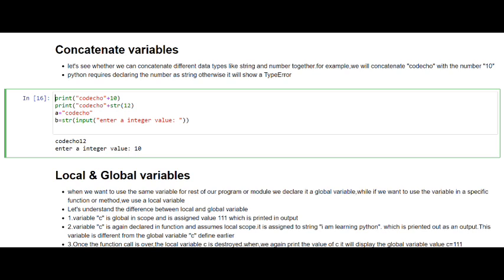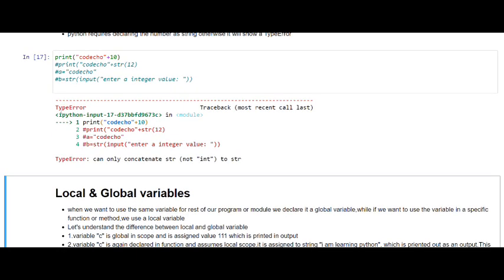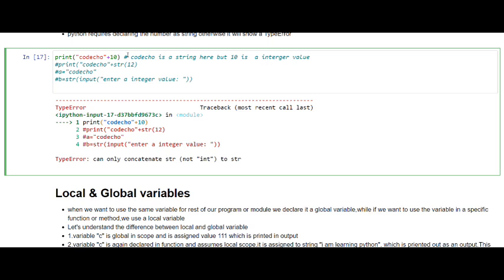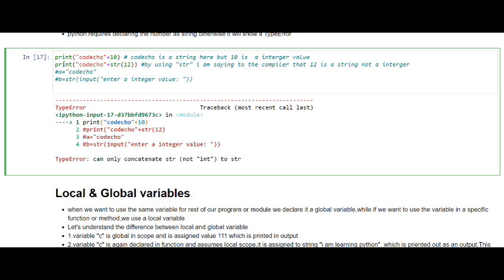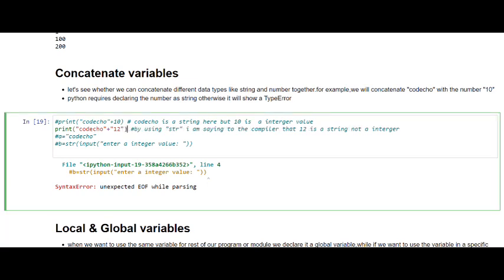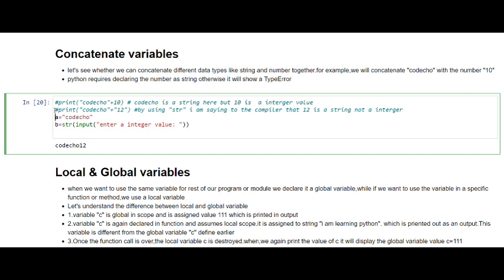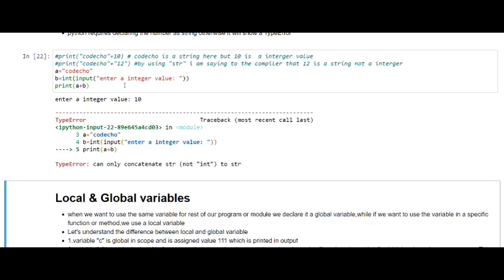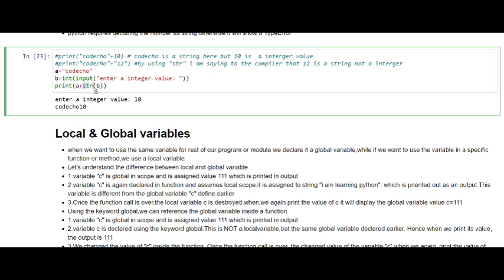Concatenate variables using python